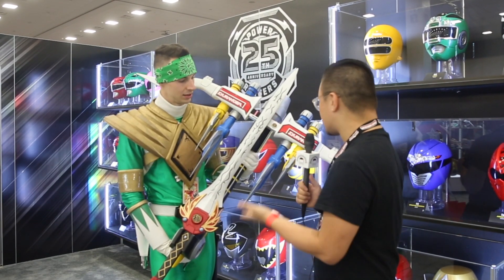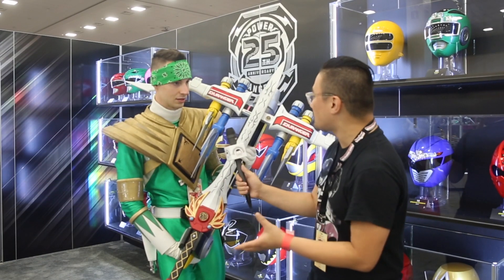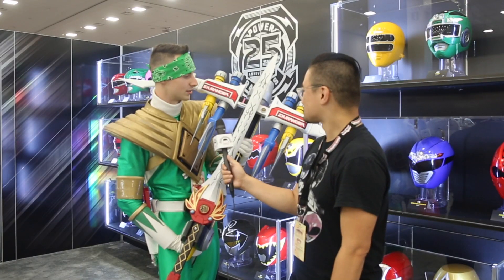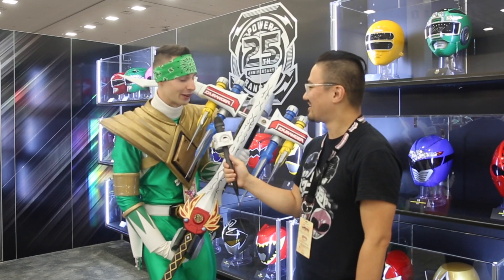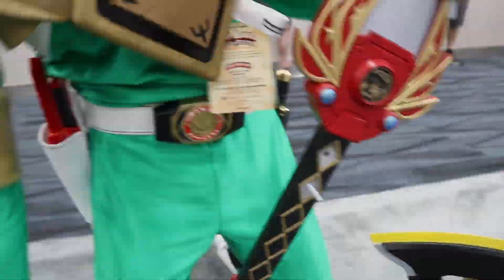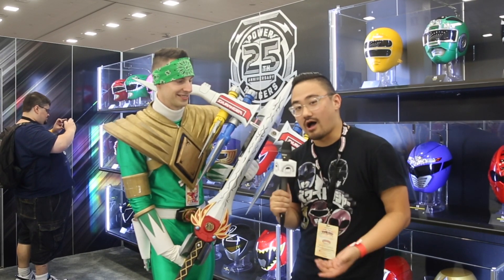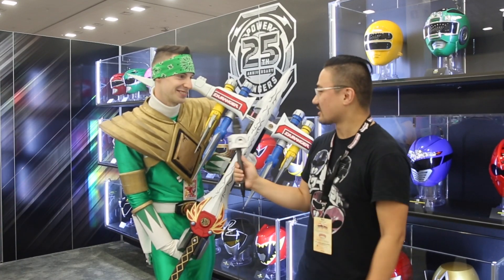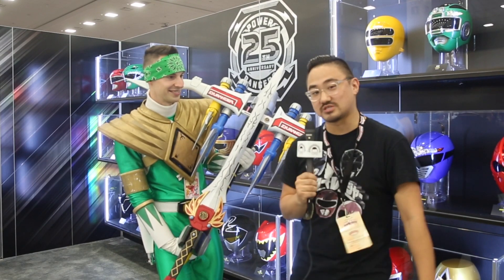POWER MORPHICON 2018 WandererTJ Howling Cannon Interview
Behold, the Howling Cannon!  My whole life I've wanted to see this work of art in real life, and thank you to Tanner Jones (WandererTJ), that dream became a reality.

Tanner is a mechanical engineer who is a Power Rangers fan at heart and utilized his talents and education for this one of a kind passion project that was turning quite a few heads at Power Morphicon 2018.

I learned that in the original show, the weapons were screwed together in order to stay in place.  Tanner took the same approach to make sure that the weapons were secure.  He also filled me in on some of the tv magic to help me understand that the widths of the handles for the Power Axe and and the Power Daggers are different once they're on the blaster.  But that was no problem for Tanner, who created separate handles to compensate for the widths.

If you would like to find his work online you can visit him on Instagram and Facebook by searching for WandererTJ.  I follow him and you should too!